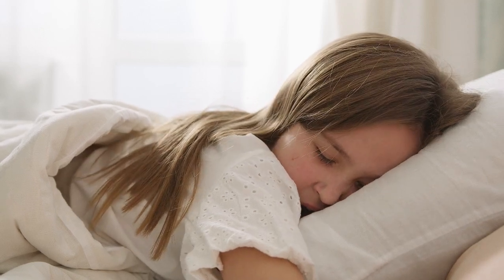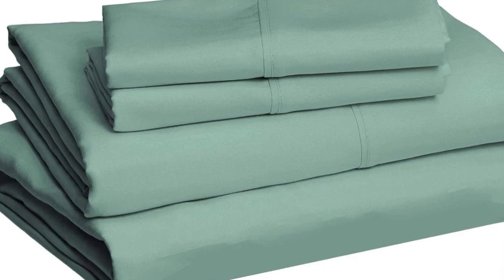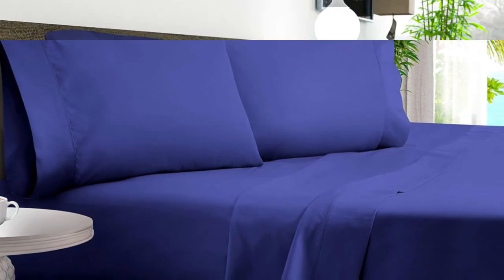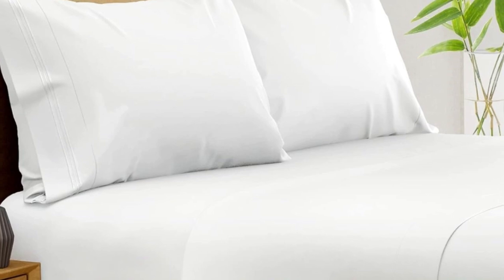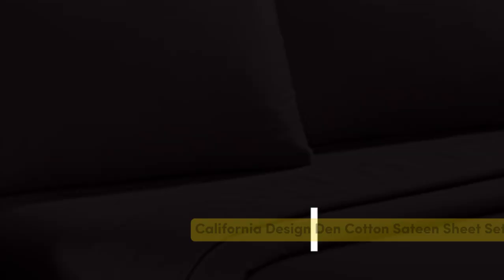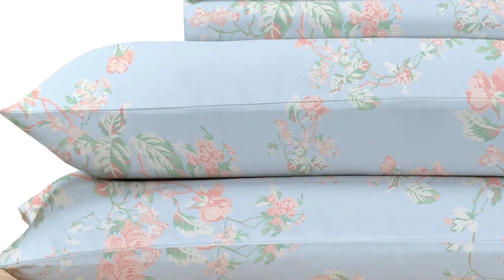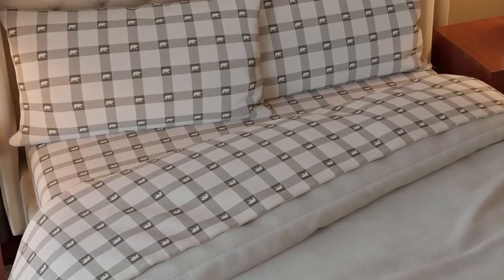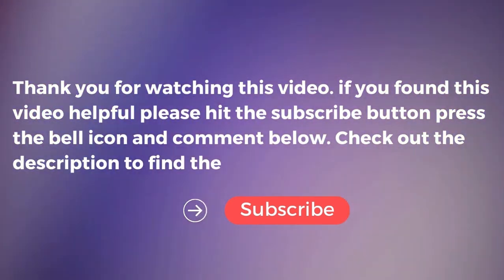Top 5 Best Sheets For Airbnb On Amazon Reviews in 2024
In this video we will show Top 5 Best Sheets For Airbnb On Amazon Reviews, Amazon Basics Microfiber Sheet Set, California Design Den Cotton Sateen Sheet Set, BAMPURE Viscose Derived from Bamboo Sheets, Mellanni Cotton Flannel Sheets, Bare Home Organic Jersey Cotton Sheets

 👉 Best 5 Sheets For Airbnb On Amazon Lists:

1) Amazon Basics Microfiber Sheet Set

2) BAMPURE Viscose Derived from Bamboo Sheets

3) Bare Home Organic Jersey Cotton Sheets

4) California Design Den Cotton Sateen Sheet Set

5) Mellanni Cotton Flannel Sheets

In this video we'll be comparing the Top 5 Best Sheets For Airbnb On Amazon that are designed for different kinds of users. We will take into account performance features and price so you can decide which is best for you. All the products on our list were selected based on their own inherent strengths and features.

We'll be comparing the Amazon Basics Microfiber Sheet Set, California Design Den Cotton Sateen Sheet Set, BAMPURE Viscose Derived from Bamboo Sheets, Mellanni Cotton Flannel Sheets, Bare Home Organic Jersey Cotton Sheets, Luxome Luxury Sheet Set; which are all great options if you're in the market for a best sheets.

0:00 - Intro
0:37 - Amazon Basics Microfiber Sheet Set
1:26 - BAMPURE Viscose Derived from Bamboo Sheets
3:21 - Bare Home Organic Jersey Cotton Sheets
4:15 - California Design Den Cotton Sateen Sheet Set
5:28 - Mellanni Cotton Flannel Sheets